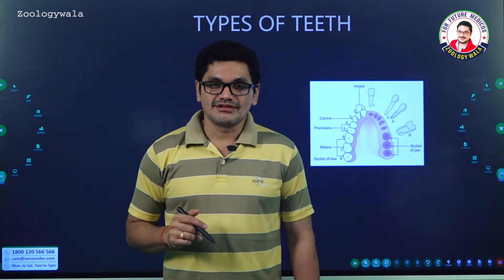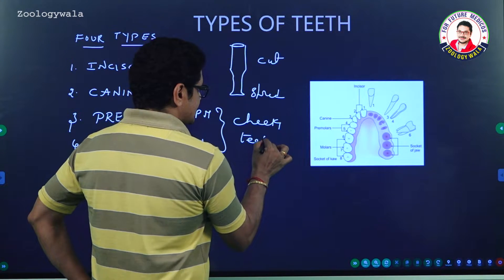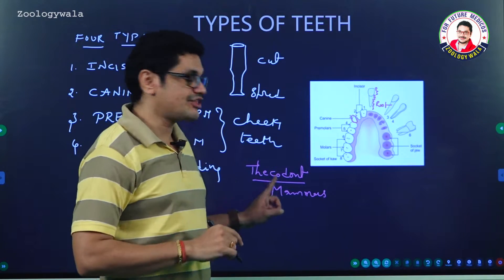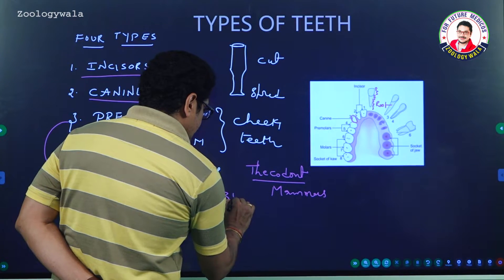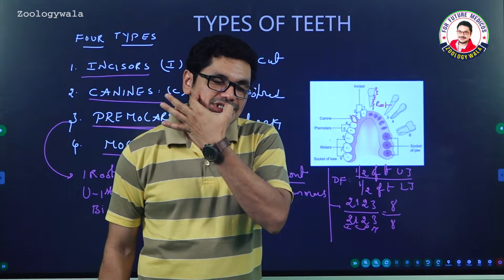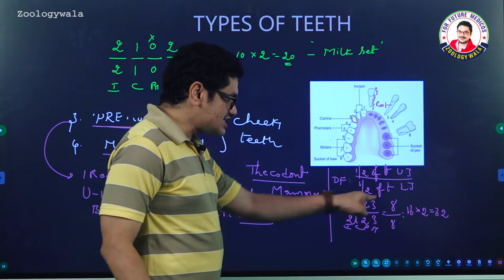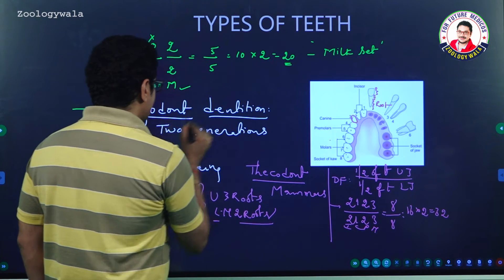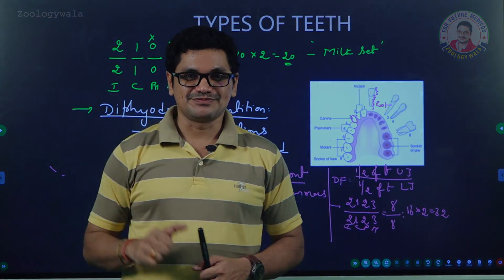wala#Human digestion and absorption#Types of teeth#Neet biology classes#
@Zoology wala#for future medicos

Human digestion and absorption#Types of teeth